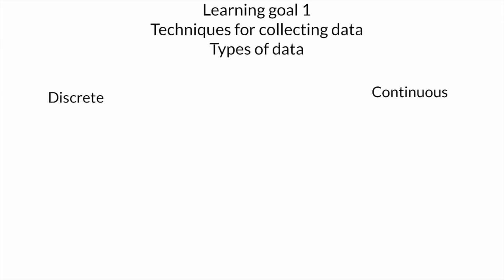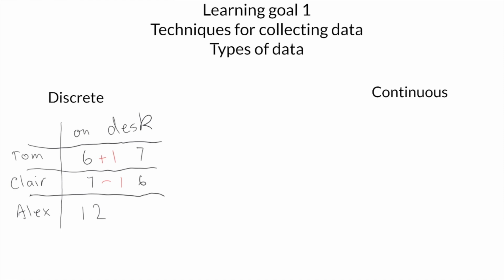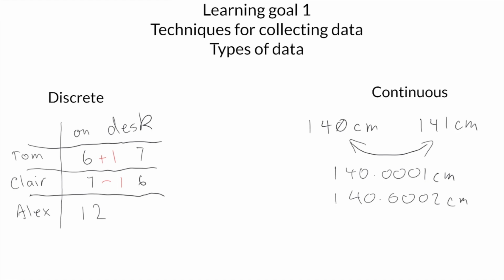types of data